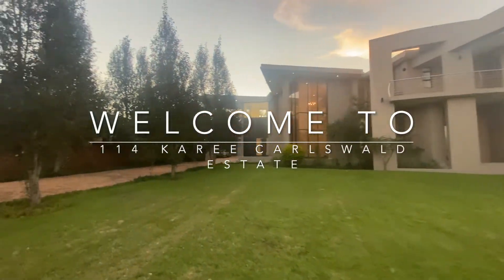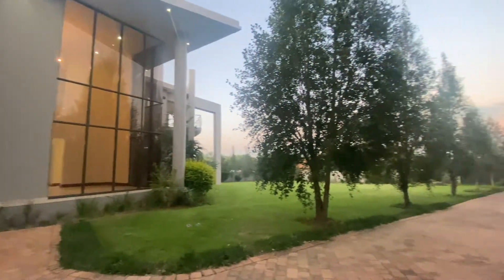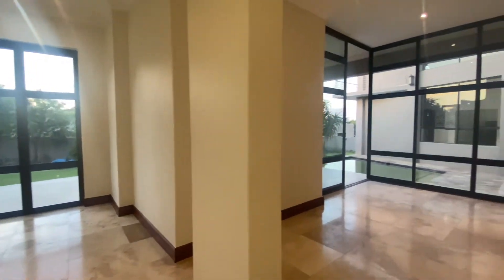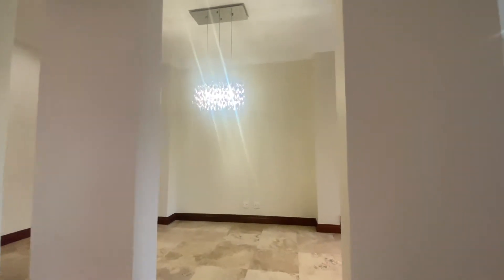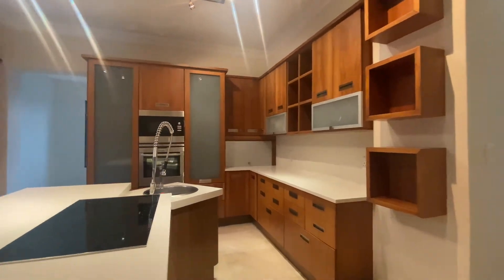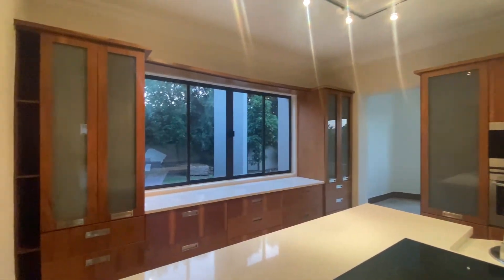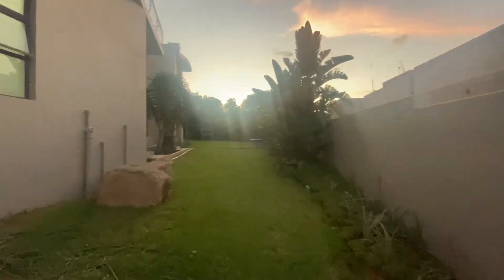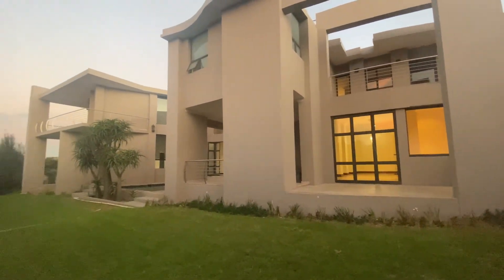114 Karee Carswald Estate for Sale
Whether you are looking for a luxurious open plan family home or a home with a large private garden, look no more! A spectacular alluring masterpiece!
Distinctively designed.
An immaculate and spacious luxury home with quality finishes throughout, this refreshing home set on a generous stand is perfect for relaxed family living and comfortable entertaining.
An inviting entrance leads to a welcoming double volume reception area, two open plan lounge areas.
Large and spacious kitchen. Generous built-in cupboards, ceasarstone tops and a breakfast nook. Separate scullery with ample space for appliances. The ground floor also has a study, formal lounge area and guest bathroom. A generous on suite guest room opens onto the vast lawn area.
The staircase leads upstairs to the main bedroom which features a walk--n dressing room with fitted cupboards and a generous full en-suite bathroom. There are an additional 2 bedrooms and 2 tastefully finished bathrooms situated upstairs both opening onto a balcony area.
Staff accommodation consisting of 1 bedroom, 1 bathroom with its own kitchen area.  Double extra length garage. Ample paved parking for guests. Manicured, established, enchanting garden.
The estate is well established with beautiful indigenous trees and offers distinct lifestyle benefits including a secure and tranquil environment with facilities on the estate which include a clubhouse, swimming pool, walking trails, kids' play areas and dams.
Situated close to Carlswald, Crowthorne & Kyalami shopping centres, Mall of Africa, Carlswald & Waterfall Estate schools, the N1 highway and main routes as well as the Midrand Gautrain station. 24hr Security with access control.
Book your exclusive viewing today.